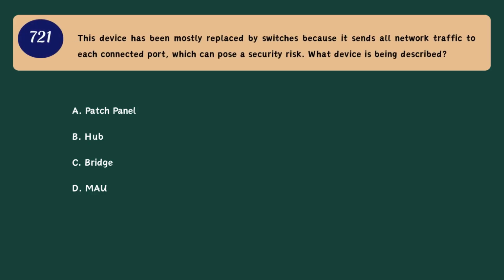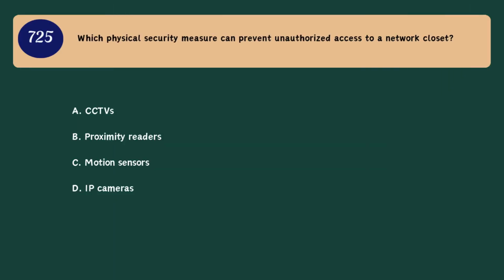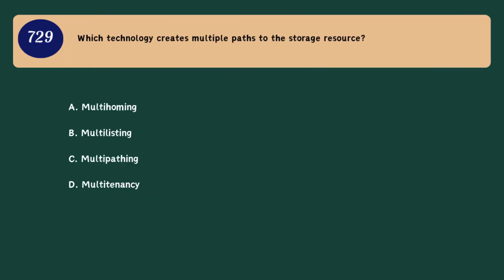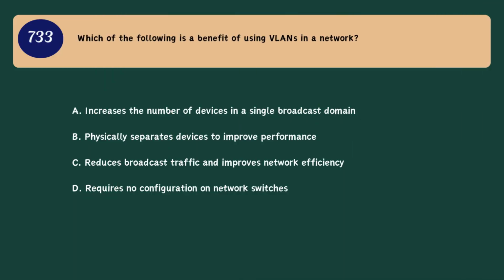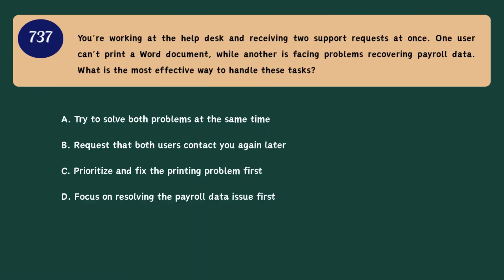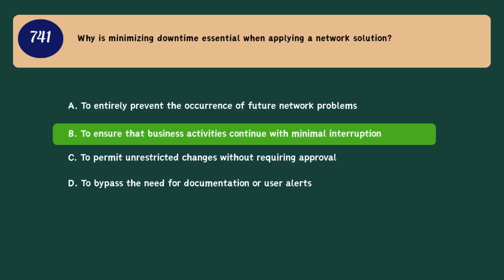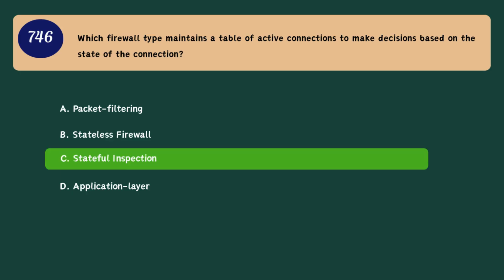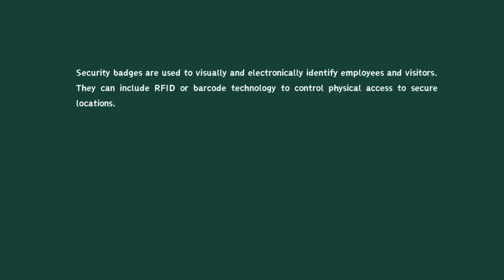CompTIA Network+ N10-009 Practice Exam Questions 721–750 | 1500+ Question Series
Welcome to Quizletix!